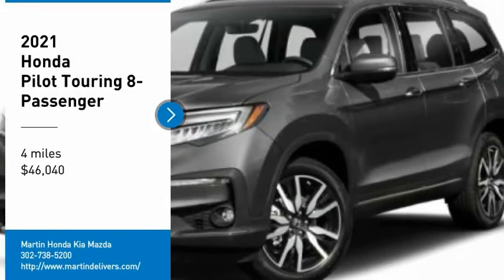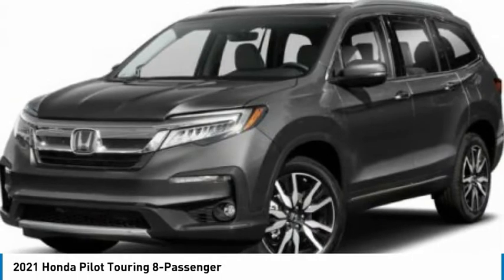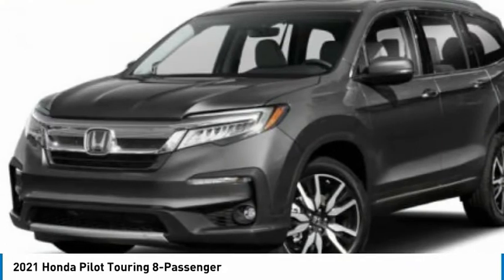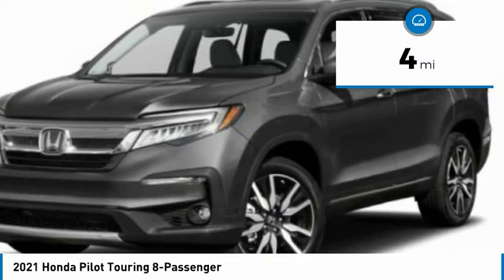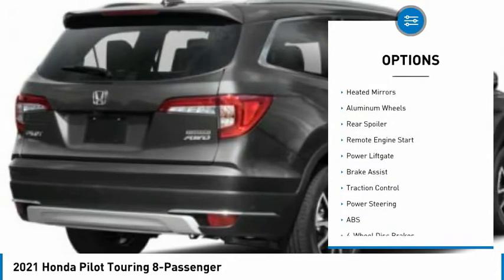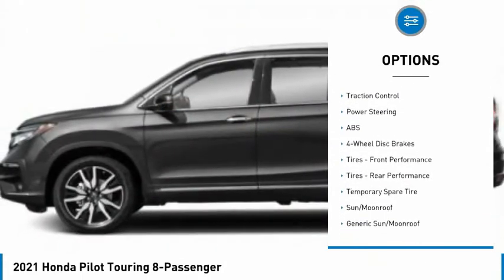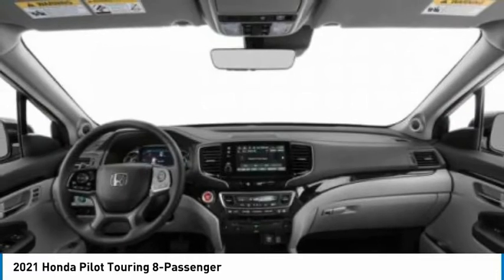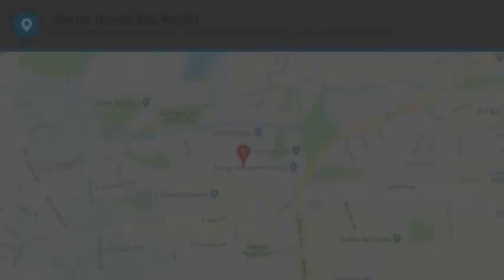2021 Honda Pilot Martin Honda Kia Mazda H213015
2021 Honda Pilot Touring 8-Passenger

Looking for the right sport utility? Today could be your lucky day. this 2021 Honda Pilot could be yours.